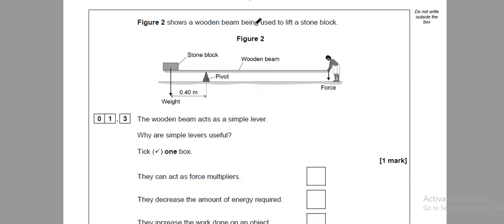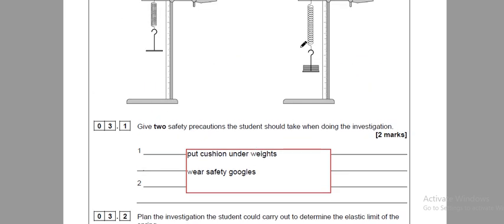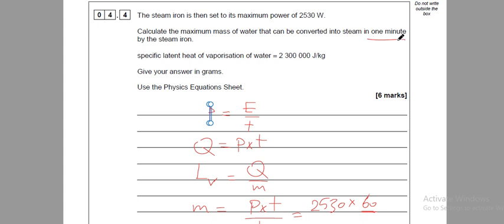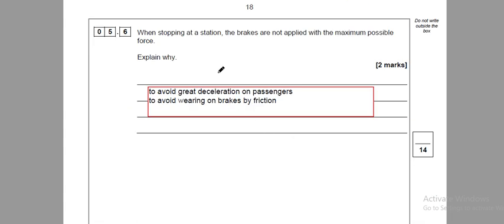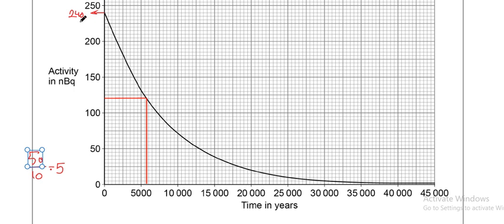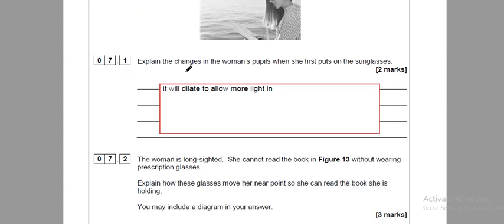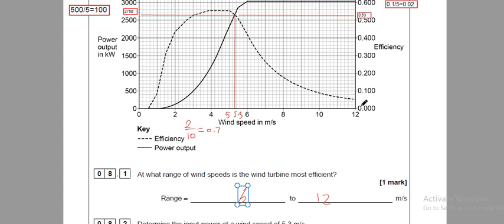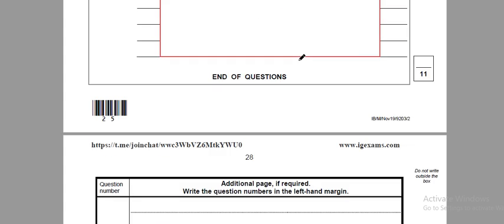igcse physics oxford ol - solving p2 nov 2019